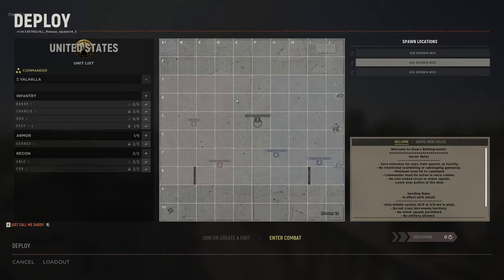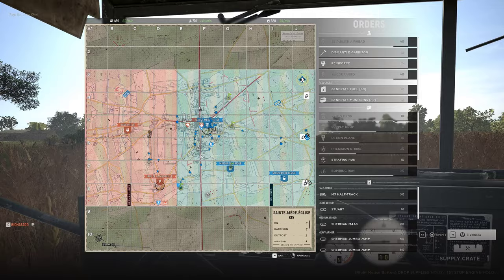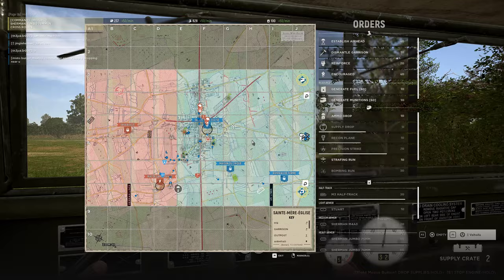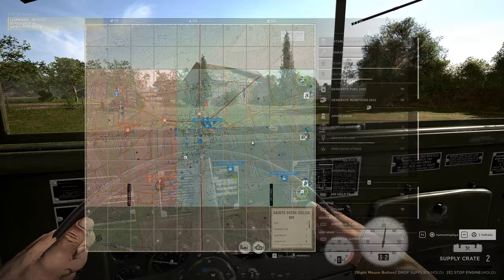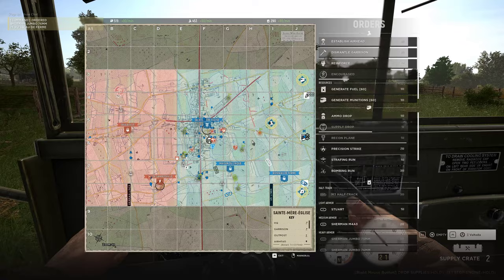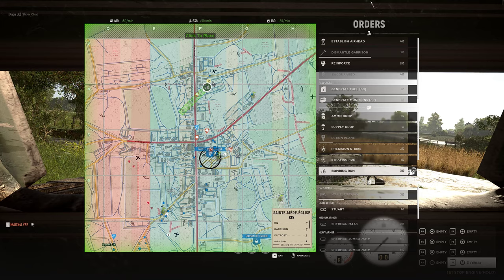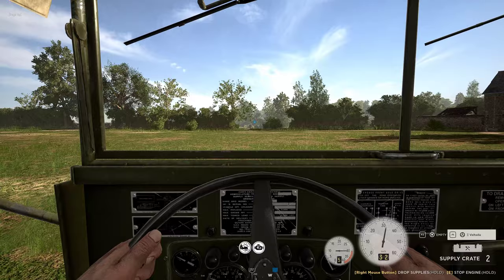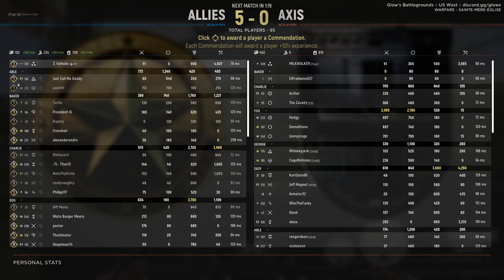How to play Commander with Priorities in Hell Let Loose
Hell Let Loose gameplay with many competitive matches and highlights on this channel. I have over 3650 hours in this game with competitive experience playing at the highest level of Hell Let Loose. LIKE & SUB to be updated for future content. I promise it will be worth your time.

If you want to play competitive Hell Let Loose, join us in and Garrisons & Whiskey ESPT Server.

🌏 ESPT is Ranked Top Five Internationally. 🌎

We play a competitive match typically once a week (Saturdays/Sundays).  To sign up go to events-sign-up. If you aren't a member or a recruit yet check out start-here to find out how to get that process in motion.

Hardware
AMD 7900x3D 5.40 OverClocked
4090 Gigabyte OC
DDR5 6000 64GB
11 TB SSD
6 TB NVMe
32-inch Monitor 244 Hertz Samsung G7
Logitech X Super Light + Ice Skates
Sennheiser HD 660S
Artisan Ninja FX Soft Mousepad

Settings
Epic Textures
Epic Anti Alias
Medium Low Everything
High Distance
Community TAA
Sharpen Nvidia Settings 75%
Brightness 153%
800 dpi 18% mouse sen and 20% when ads